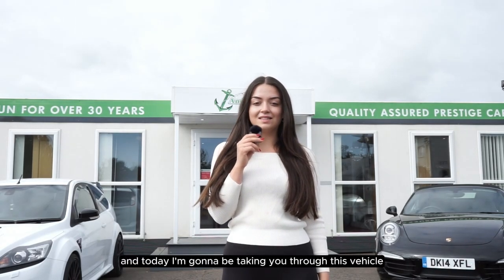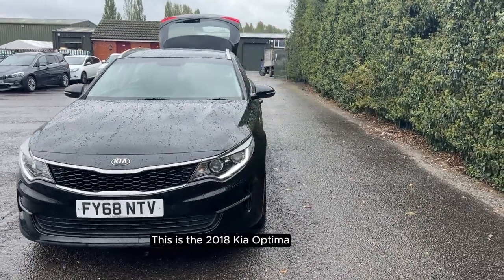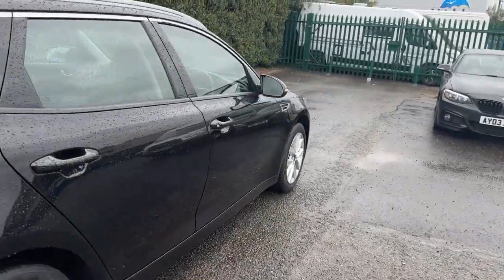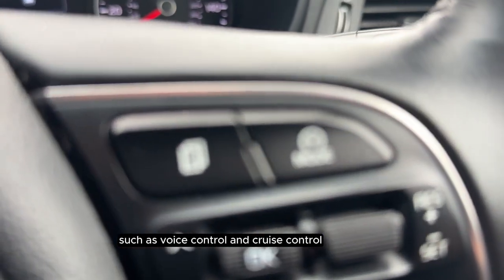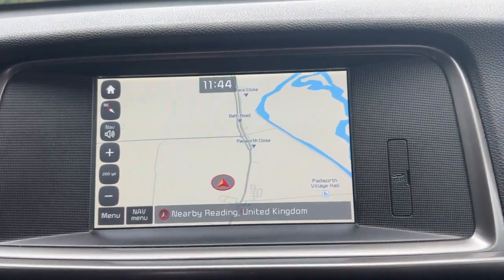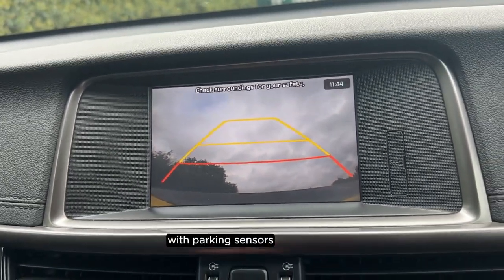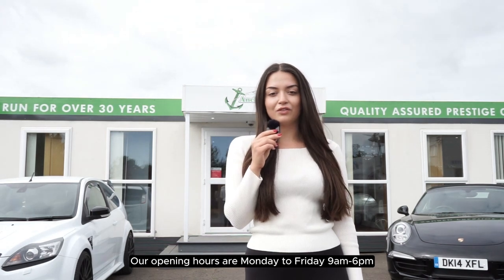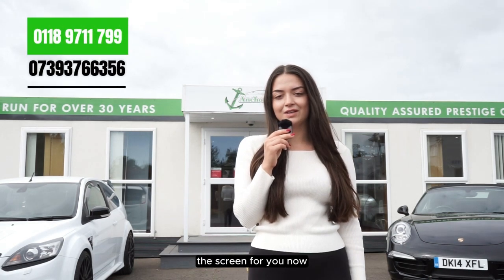FY68 NTV - 2018 Kia Optima